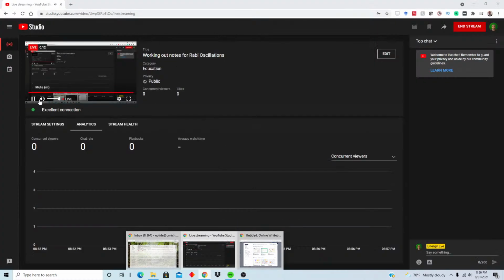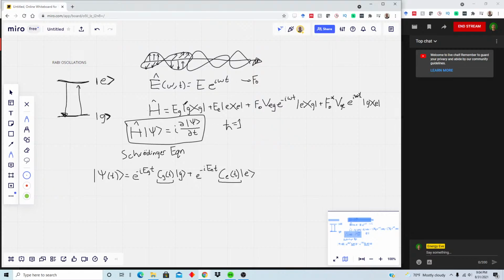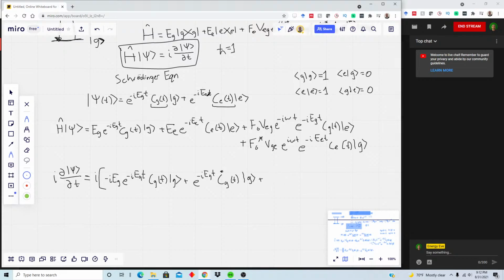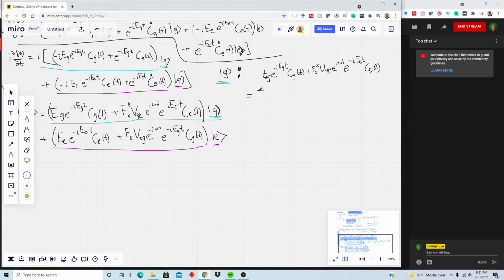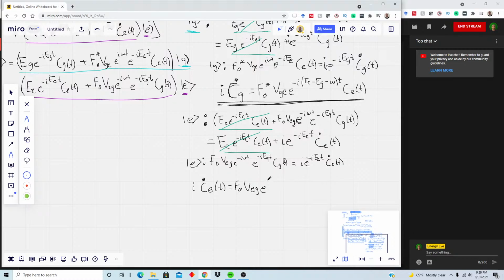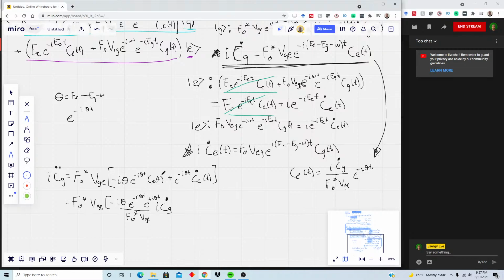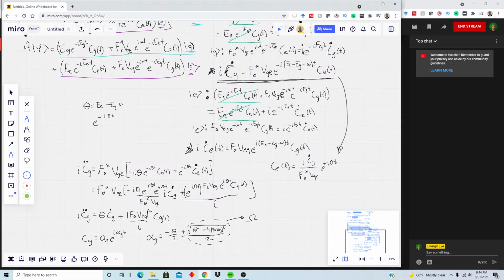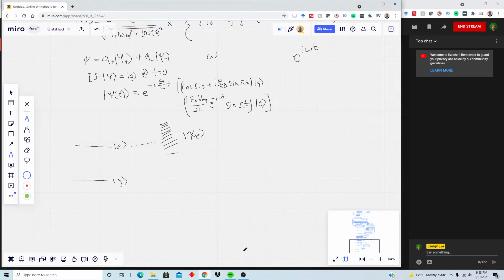Working out notes for Rabi Oscillations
I attended a lecture by Professor Roberto Merlin today and we will go over the notes to work them out ourselves to get a better understanding of Rabi Oscillations